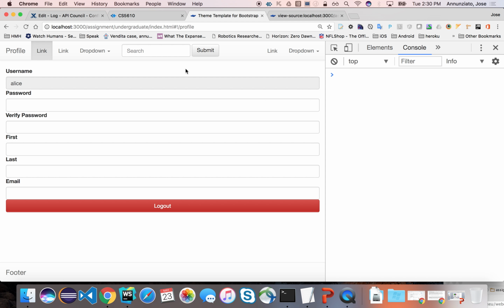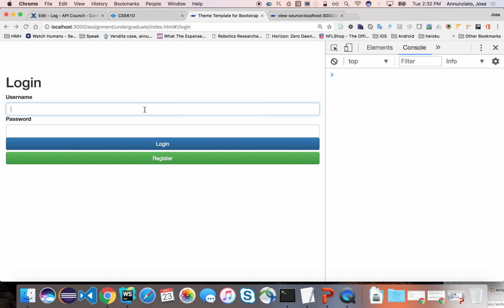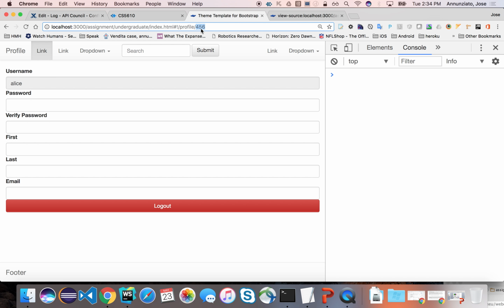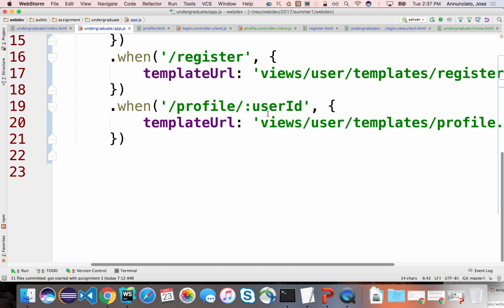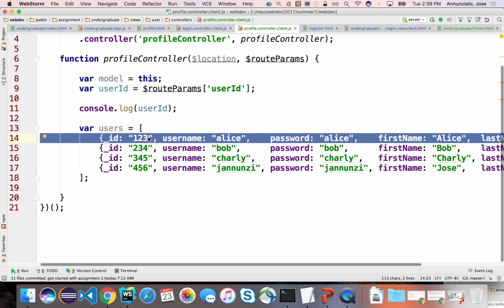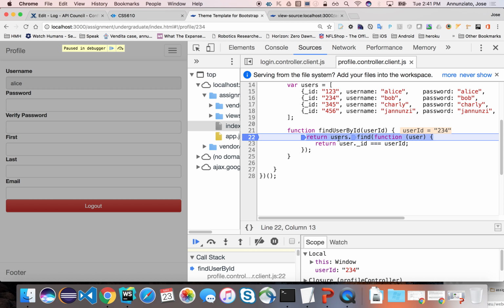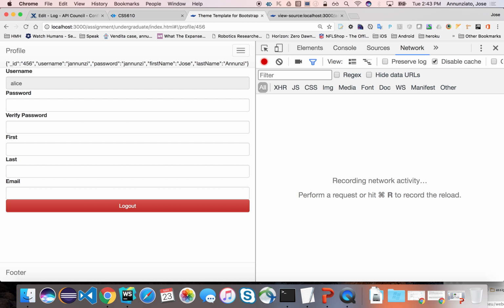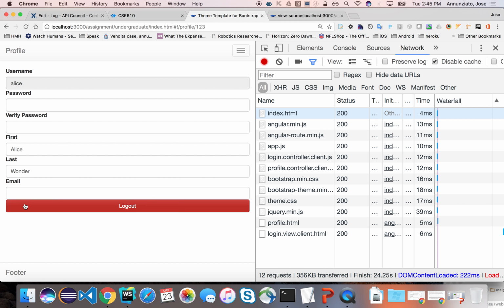3.5 profile controller - undergrad webdev summer 1 2017